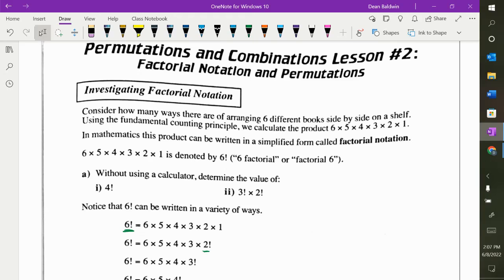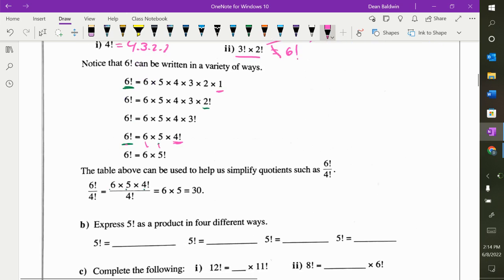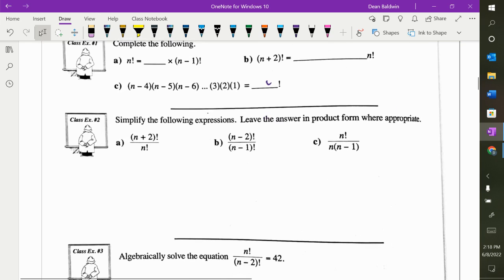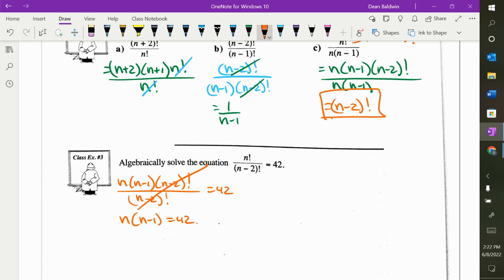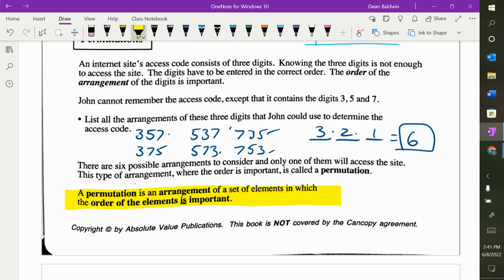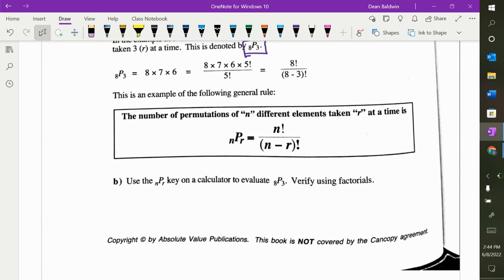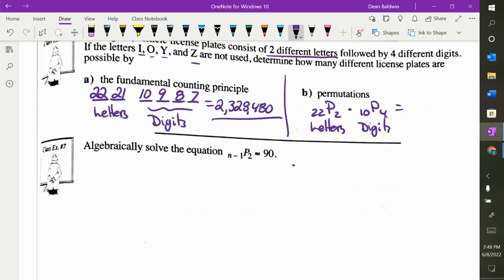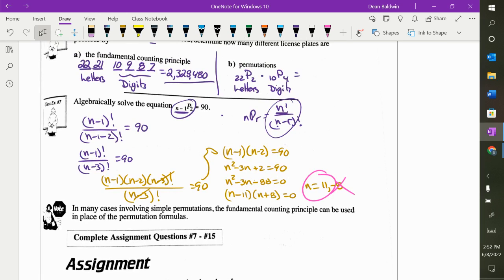Permutations Lesson 2 Factorial Notation